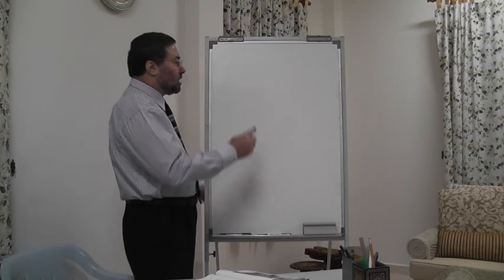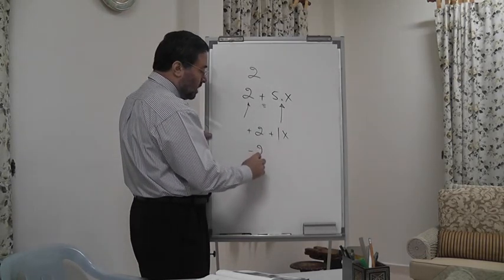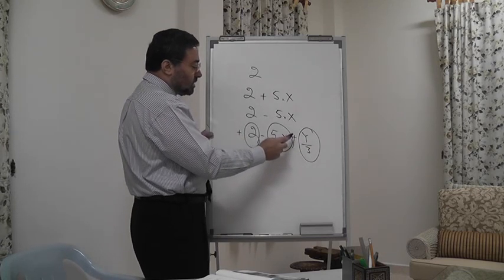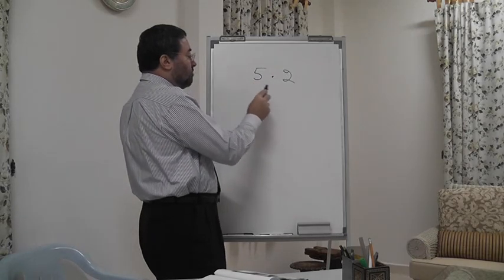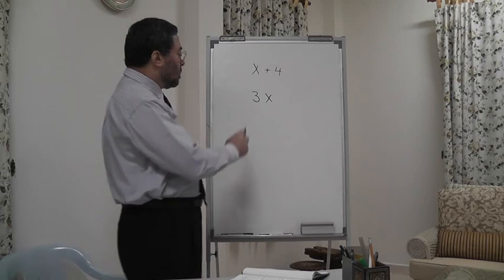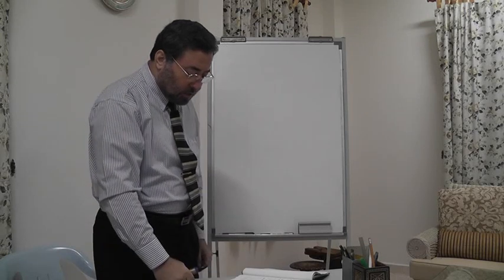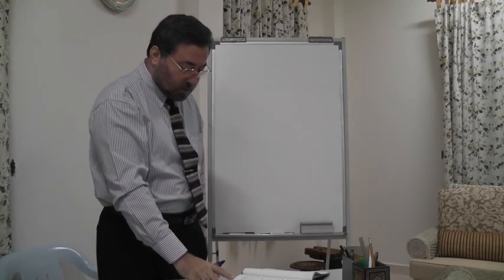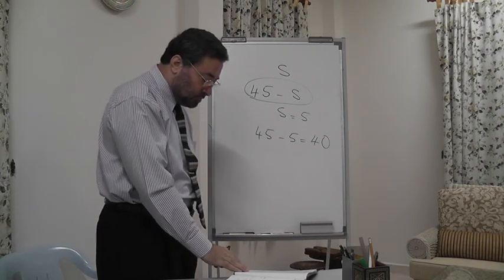alg1 /1.1b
chapter one/ 1.1b